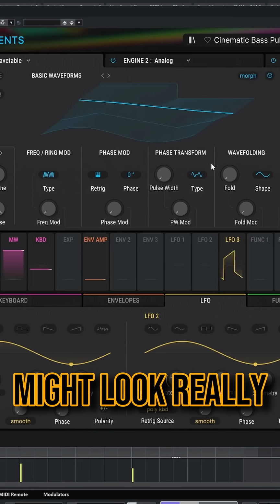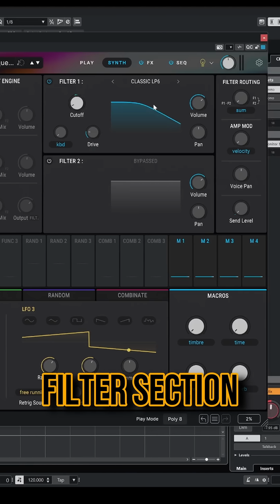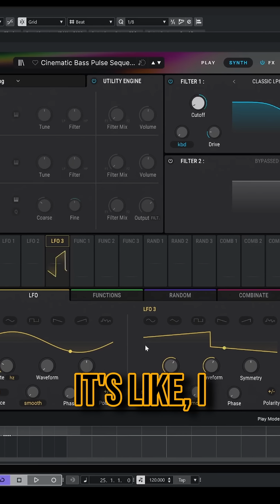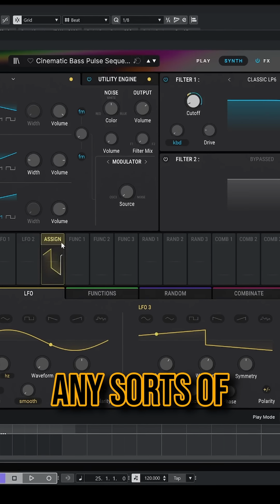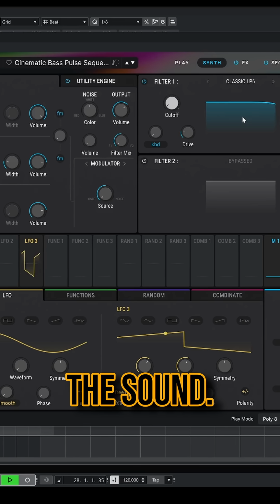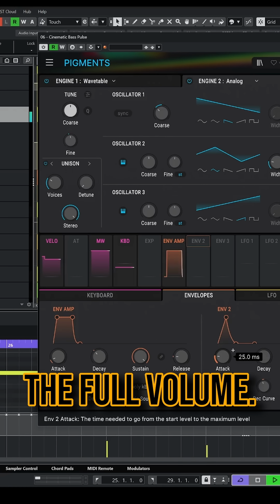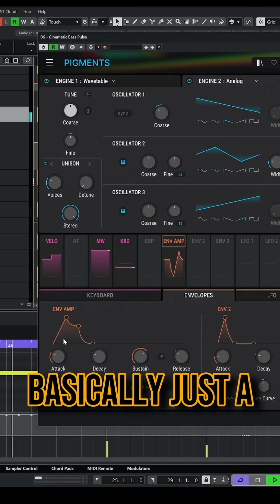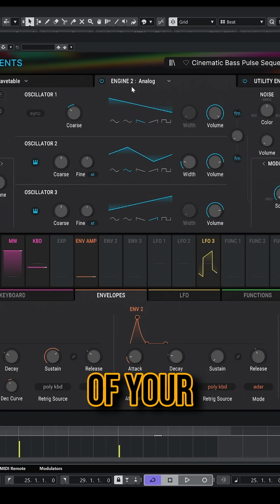Understand Synths in 3 minutes!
Understand the basics of synthesisers in 3 minutes!

Whether you're scoring for film, trailers, or video games, this deep dive will help you level up your compositions.